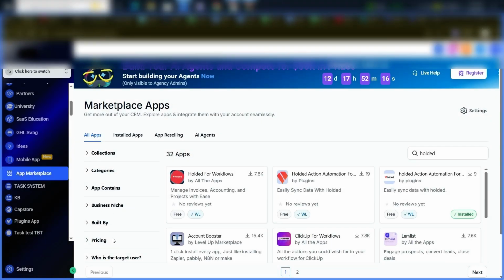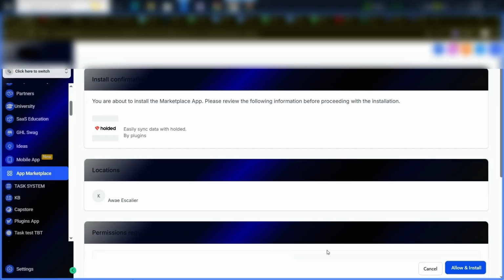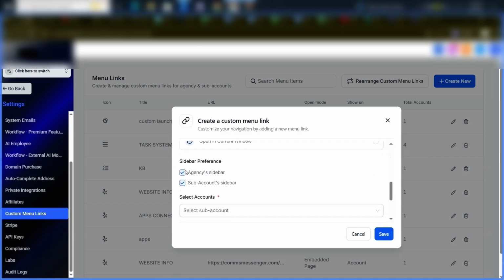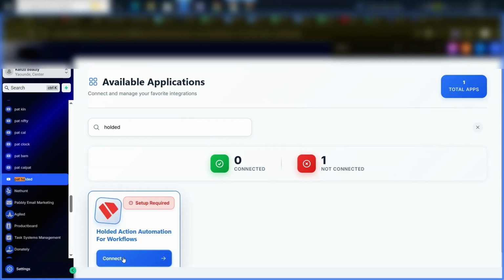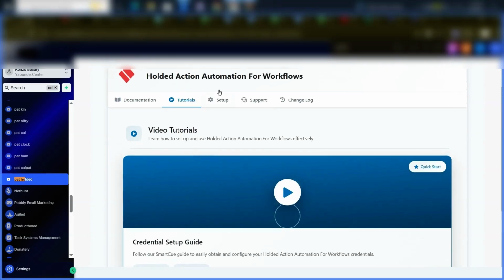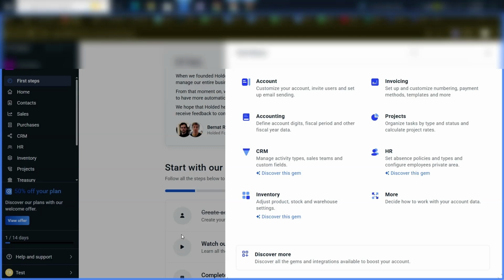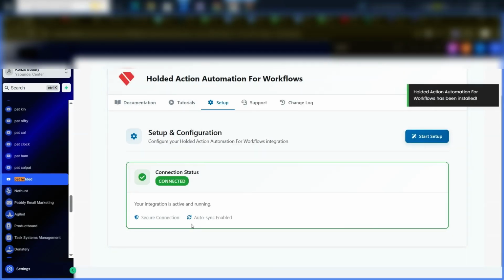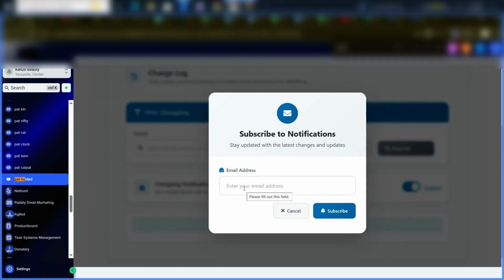Holded Action Automation for Workflows: Full Setup Guide 🚀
In this video, we’ll walk you through setting up Holded Action Automation for your workflow apps. This step-by-step guide covers everything from installation to connecting your app, so you can streamline your automations and get the most out of Holded ⚡.

How to install Holded Action Automation for Workflows from the App Marketplace 🛠️
How to set up custom menu links for quick access 🔄
How to securely connect your app to Holded 🔗

How to access helpful resources, including:
📚 Documentation
🎥 Tutorials
💬 Support center
🔔 Notifications and change log updates

By the end of this video, you’ll have Holded Action Automation for Workflows fully installed and configured. You’ll be ready to manage projects, streamline workflows, and enhance business operations directly within your Holded account.

00:00 Introduction and Overview
00:09 Installing the App
00:23 Creating Custom Menu Links
01:24 Configuring the App with API Key
02:04 Support and Conclusion